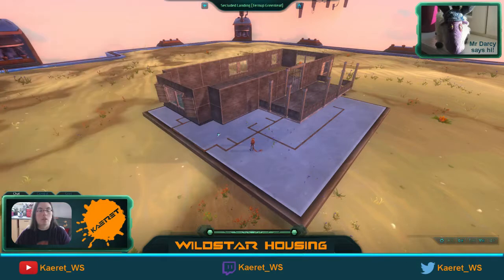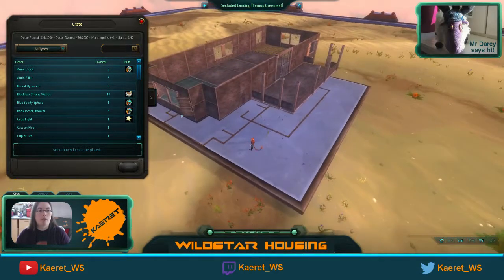WildStar Housing: Ternup's Plot (inner walls and roofing) Part 1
We spend some more time on a side project at an alt's plot. We add interior walls, roofing and remove the floor plans!